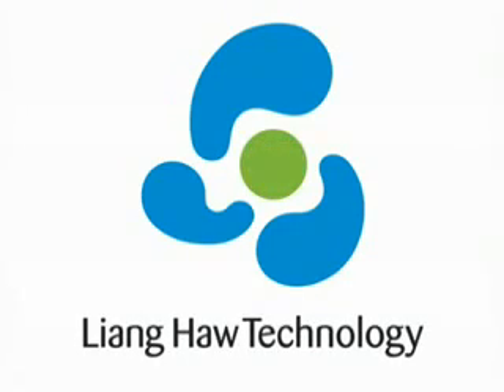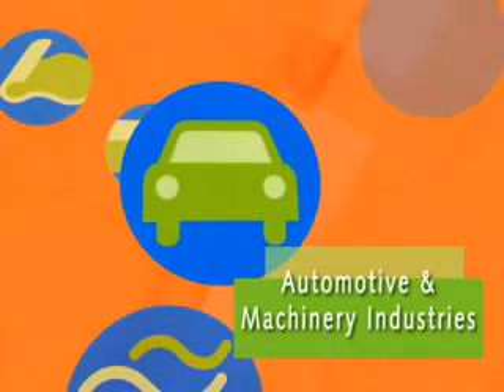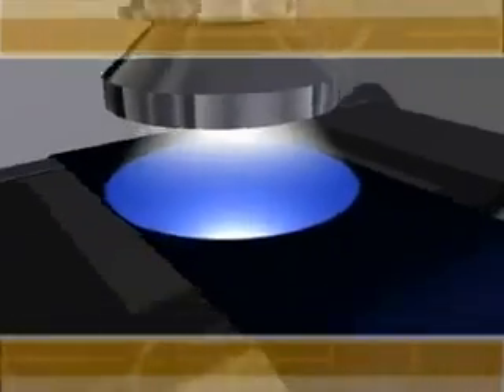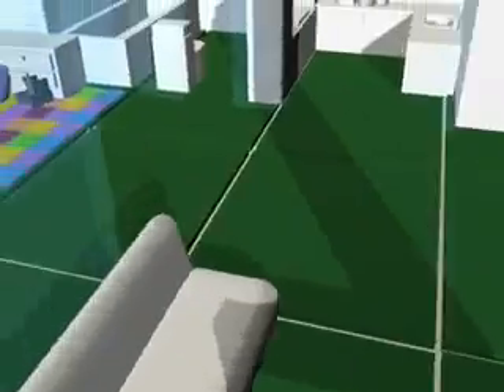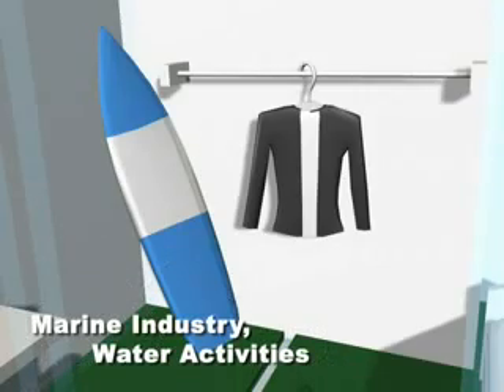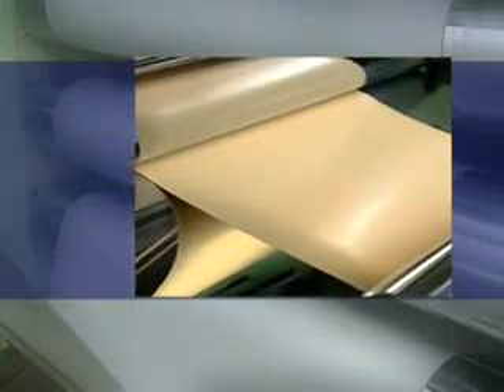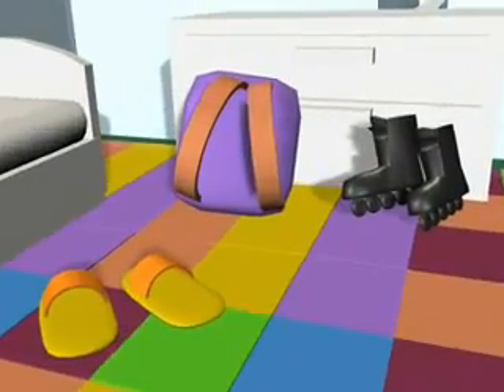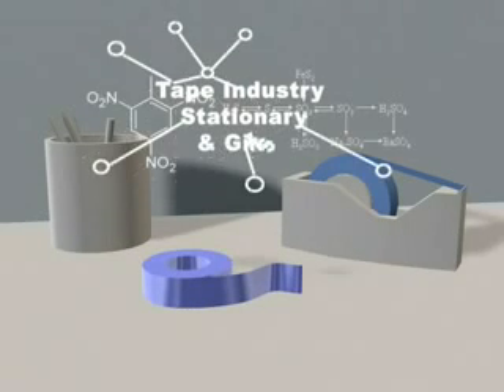What is XPE (Crosslinked polyethylene) Foam and its application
MOR EVA FOAM is the top manufacturer of EVA, PE, XPE FOAM and Foam products in China